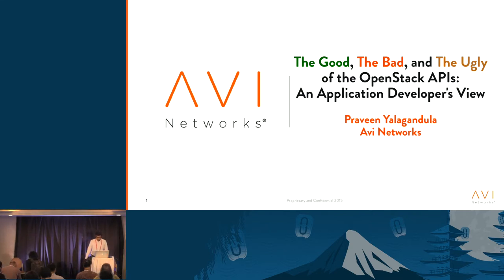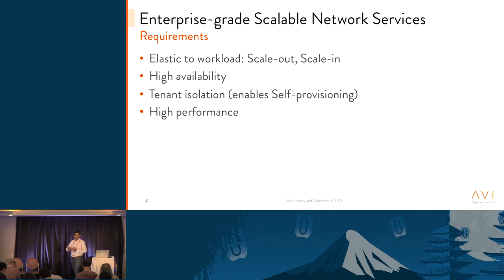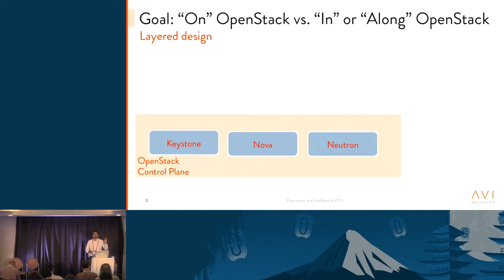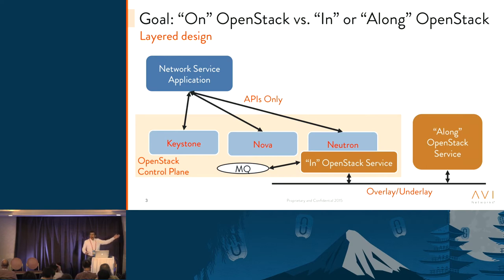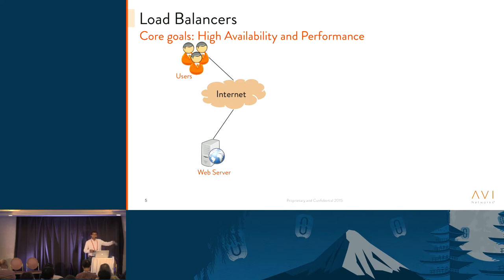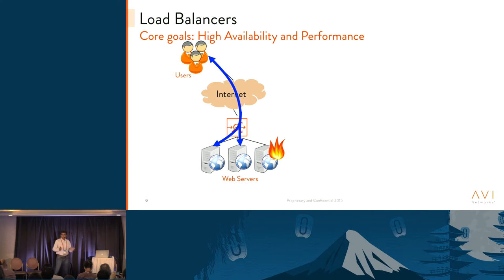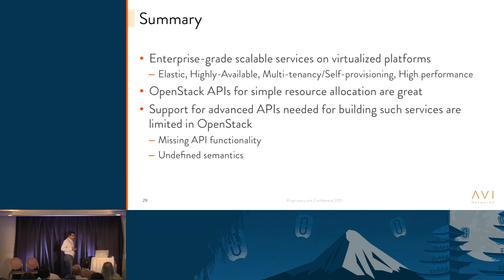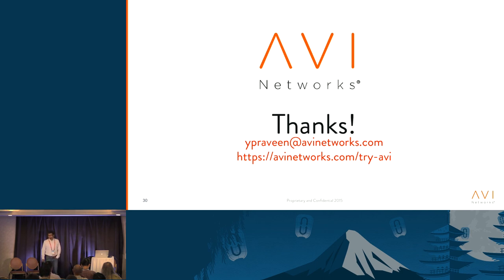The Good, The Bad, and The Ugly of the OpenStack APIs: An Application Developer's View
On one hand, OpenStack is quite promising with open APIs, open-source reference implementation with extensible plug-in architecture to support different implementations. On the other hand, it is a nightmare for software developers building enterprise-grade distributed applications on-top-of OpenStack i.e., using only APIs available to users/tenants.  Such applications need to be elastic (scale-out and scale-in as loads fluctuate), highly-available (several 9's of availability), and support high